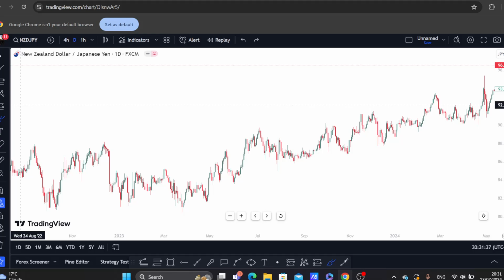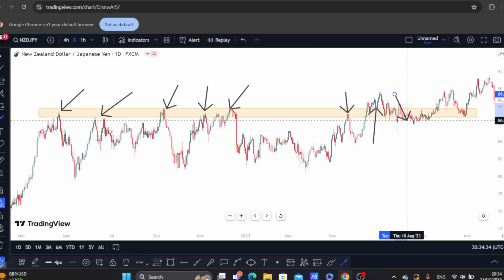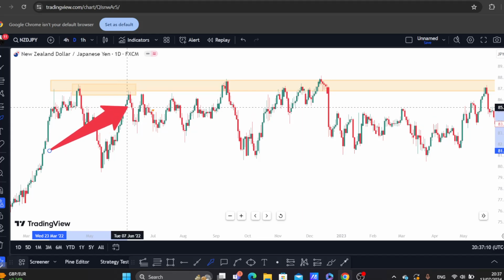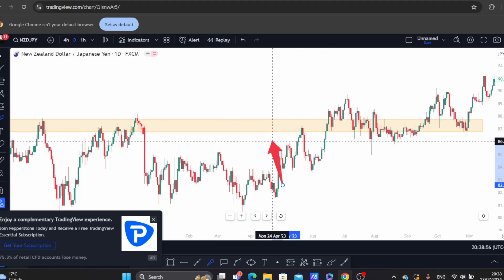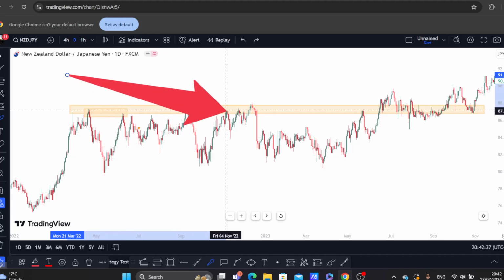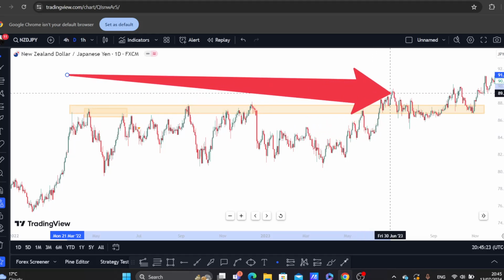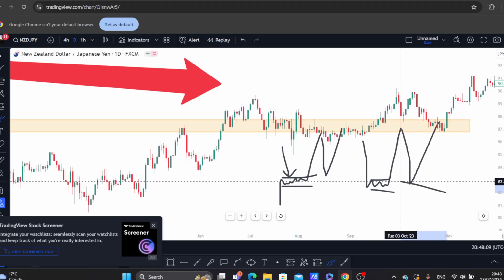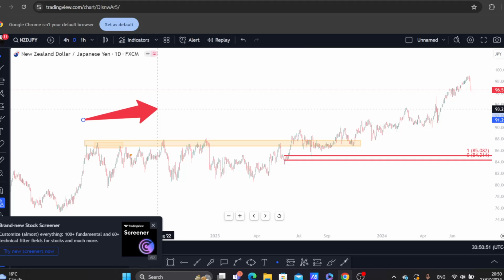SECRETS YOU SHOULD KNOW IN TRADING SUPPLY AND DEMAND ZONES PROFITABLY